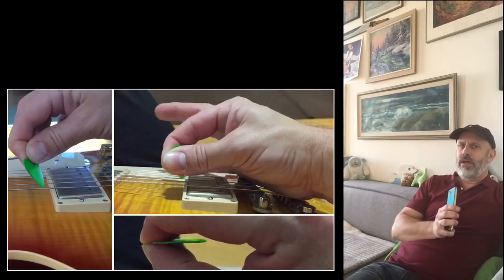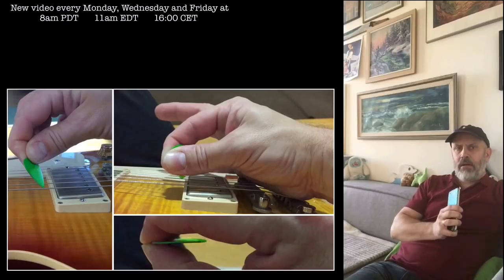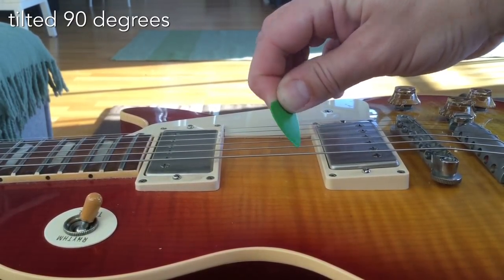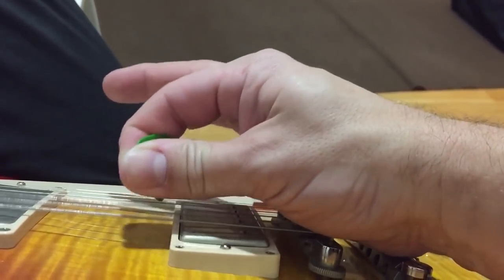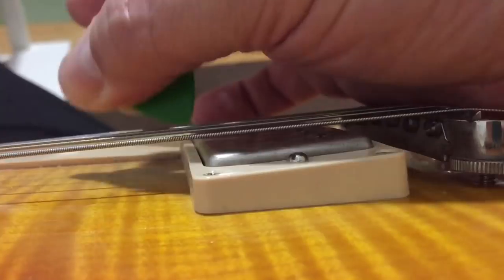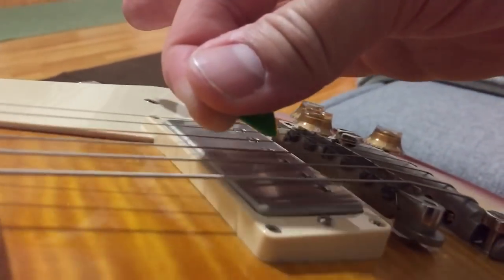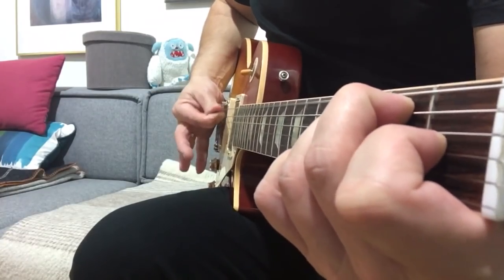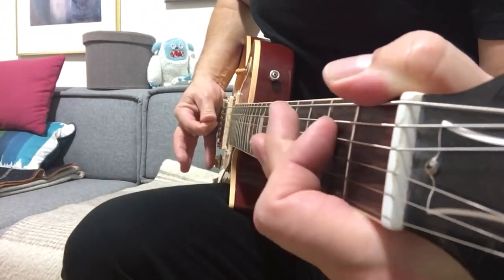An Unusual but Efficient and Ergonomic Guitar Pick Technique!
This is how I use a Guitar Pick! I’m using 0.88 Dunlop Green Picks.